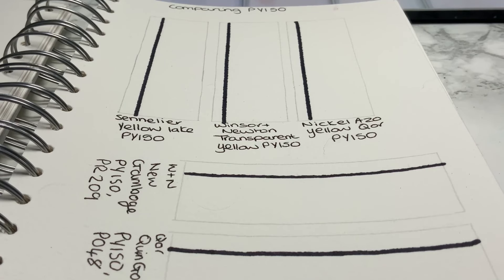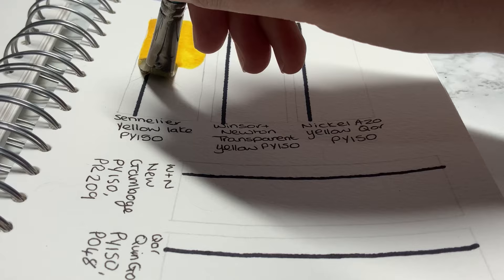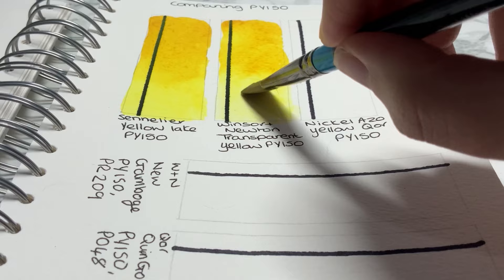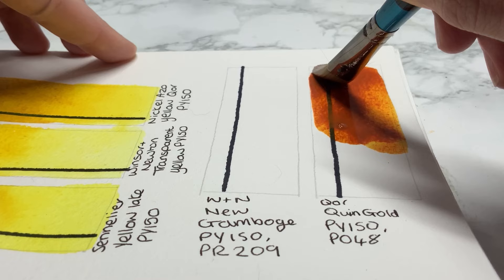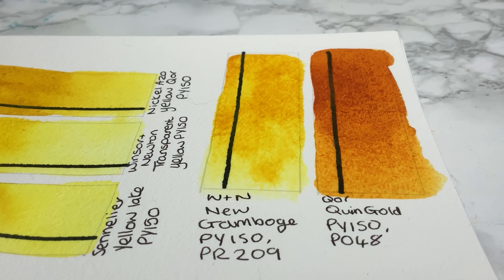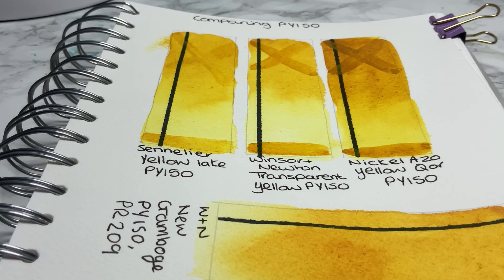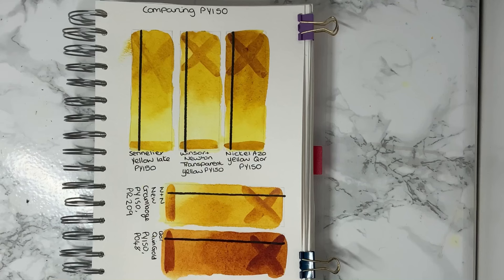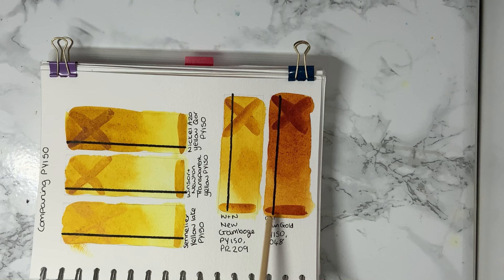Sennelier, Winsor and Newton and Qor’s PY150 Watercolors Comparison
First thoughts on Schmincke Glazier Super Granulating

comparing Daniel Smith to Mission Gold

comparing Sennelier to Winsor and Newton

First thoughts on Schmincke Liquid Charcoal

comparing Daniel Smith to Sennelier

comparing Winsor and Newton student to professional

comparing Winsor and Newton to Daniel Smith

comparing Schmincke to Winsor and Newton

comparing Schmincke to Daniel Smith